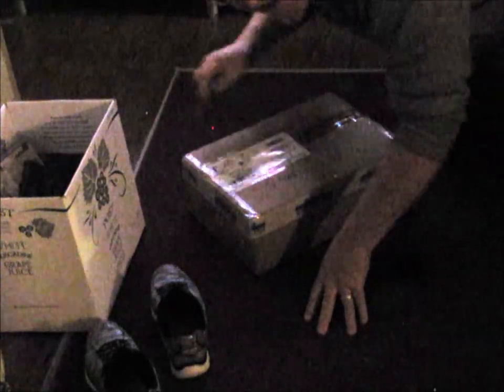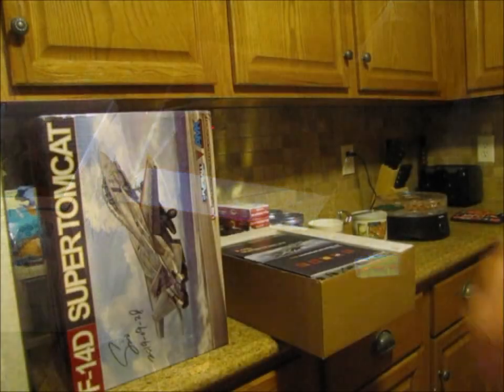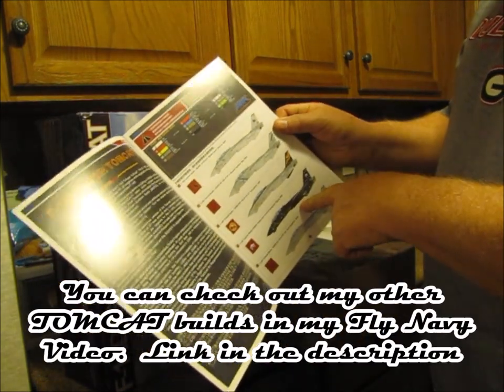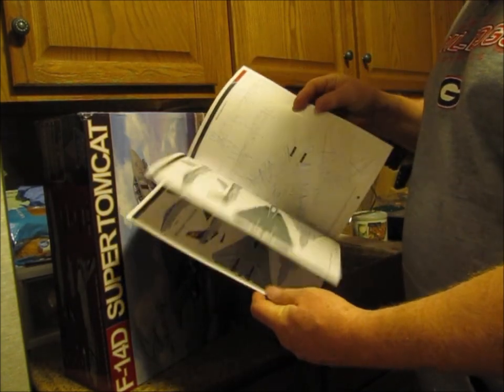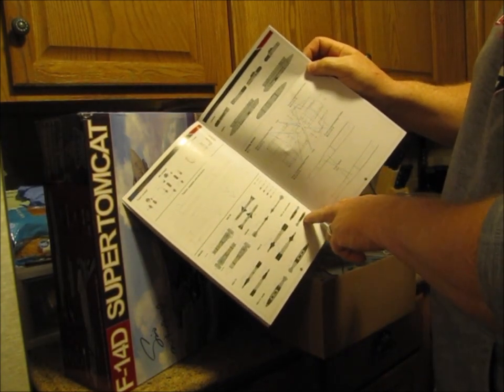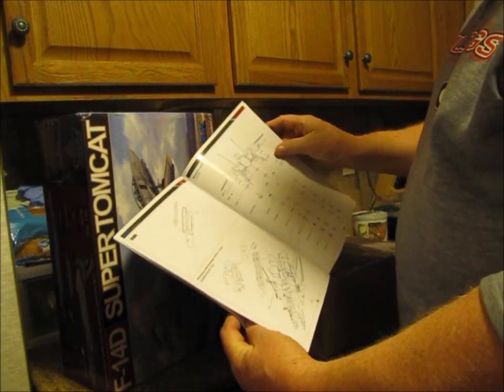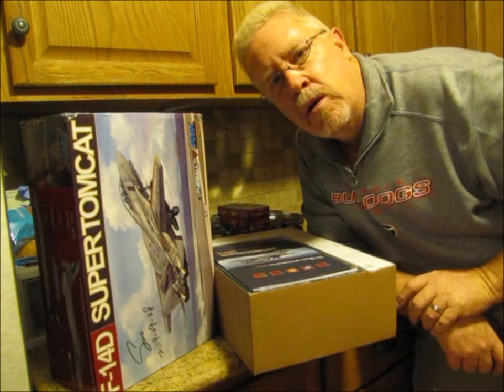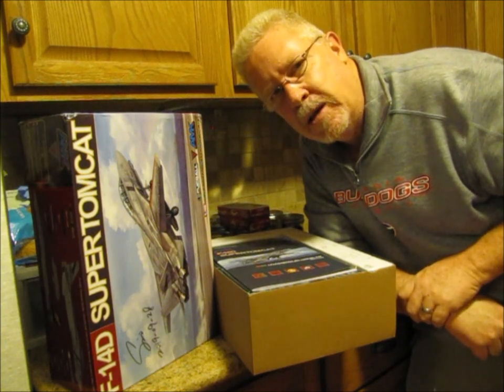F-14D Super TOMCAT 1/48 scale model kit from AMK arrived, Anytime baby!!!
My top Holy Grail list model kit arrived nearly a month ahead of schedule.  The AMK 1/48 scale F-14D Super TOMCAT model kit is a new tooling, new production kit that features the ability of building the TOMCAT with flaps, slats, spoilers in the deployed position without having to cut and modify the kit.  It also provides the option of building with the flight controls in the retracted position.